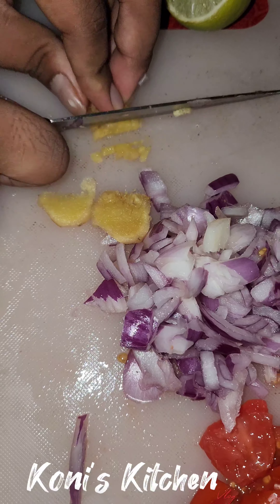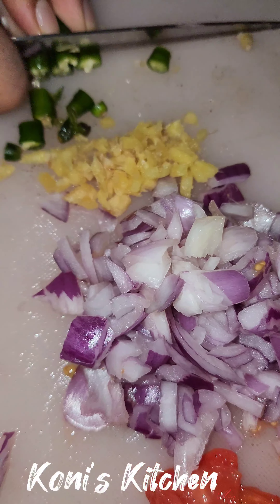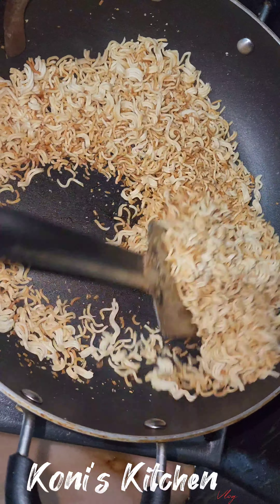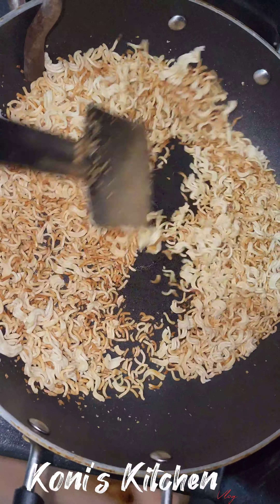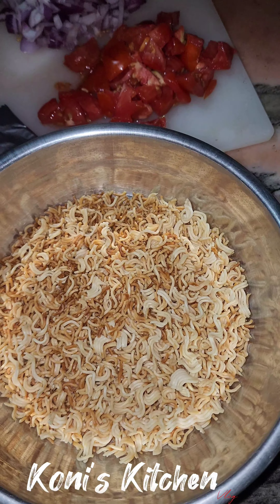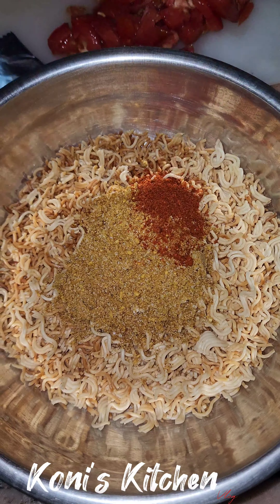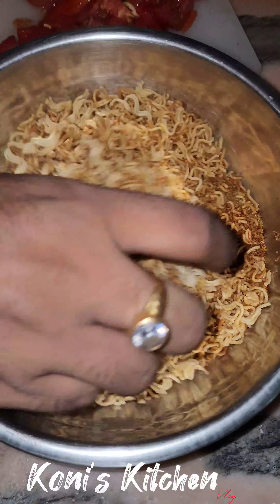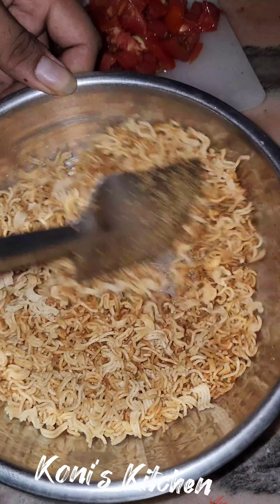Maggie দিয়ে এ কেমন recipe 😱 Kurmure Fried Maggie 😋